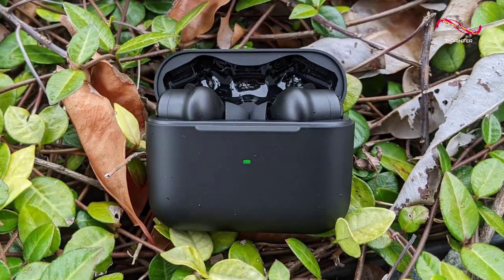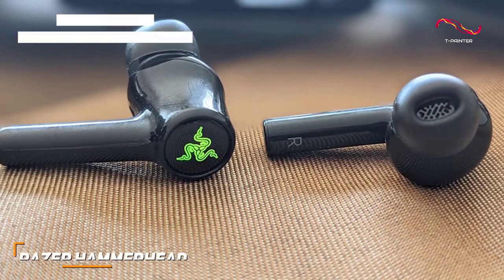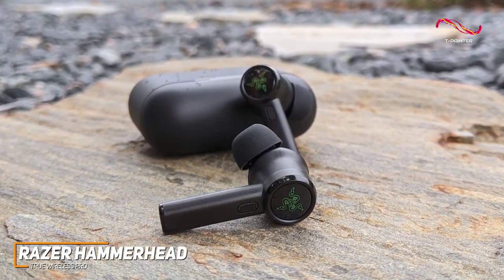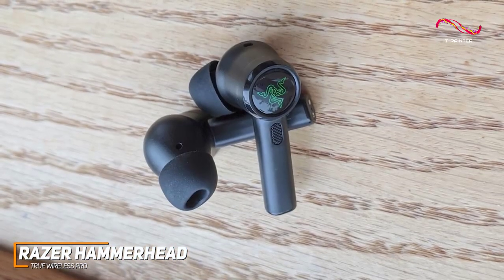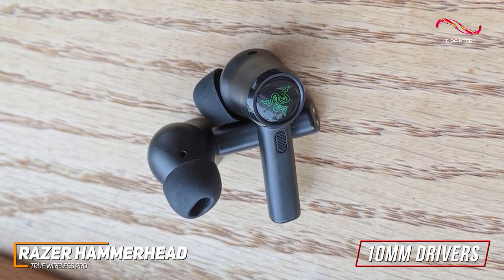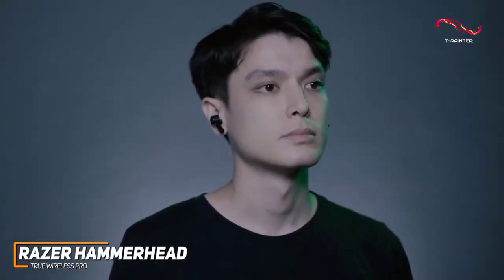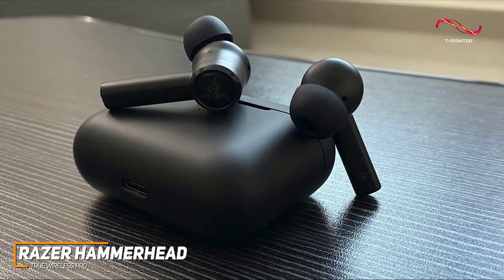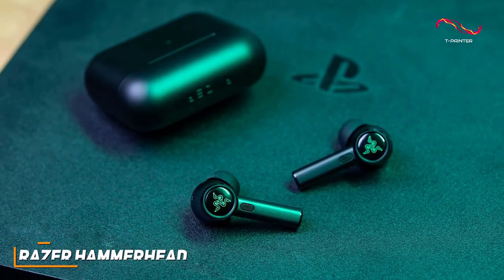Best Gaming Earbud in ( 2023 ) | Razer Hammerhead True Wireless Pro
(Note: Click on Show more for Special Offers Links )